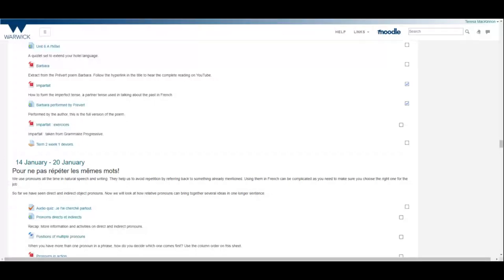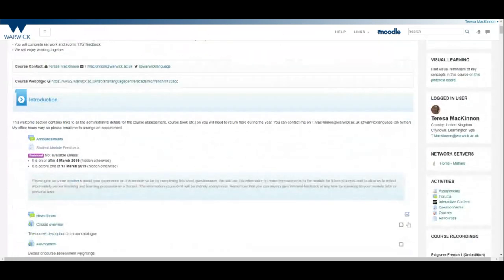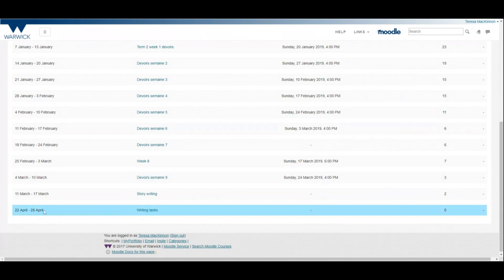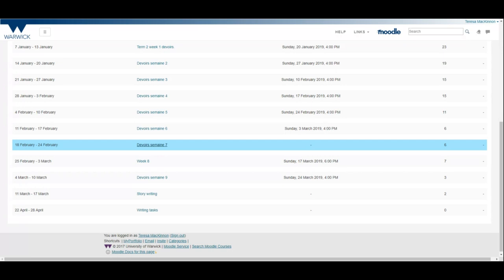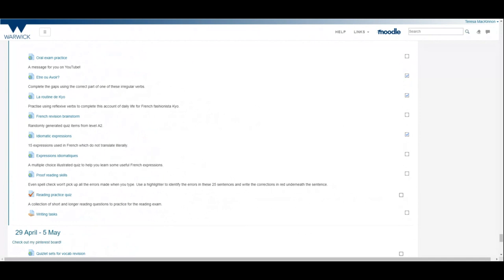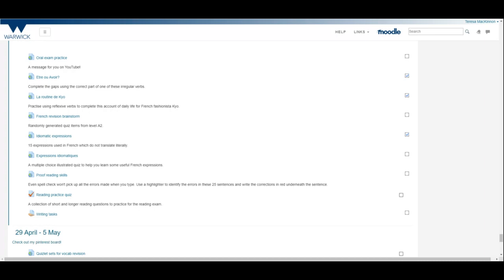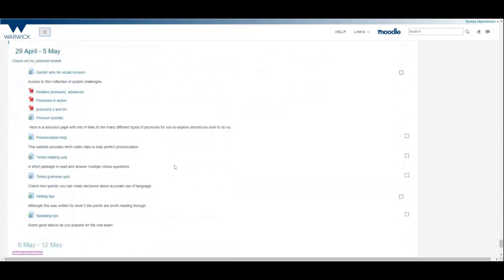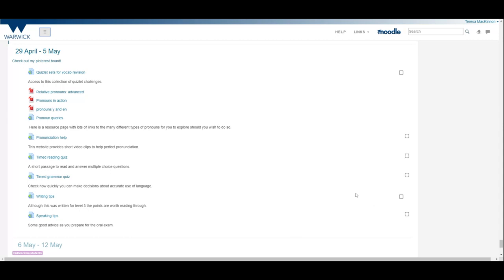Pre exam recording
As we will not have any more classes this term this is a quick guide to the revision I expect you to cover before our final exams this year.